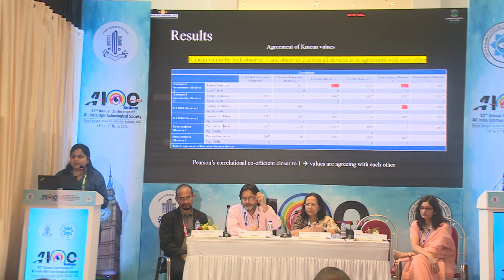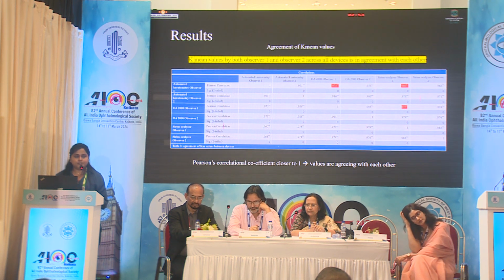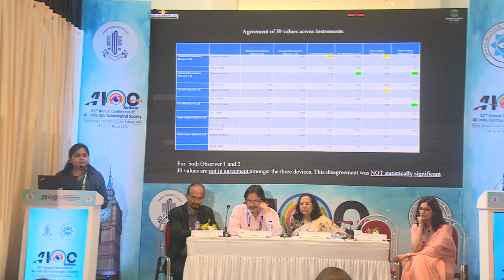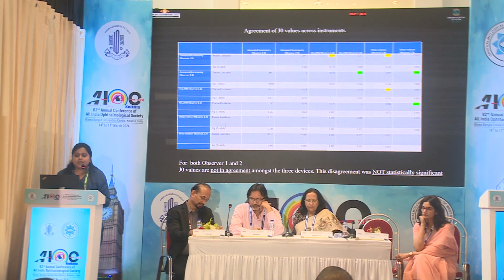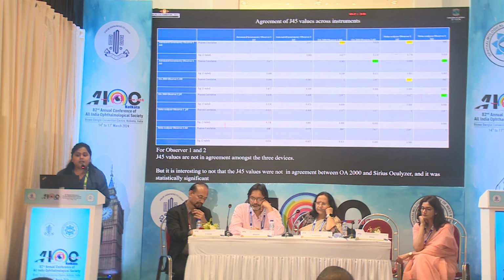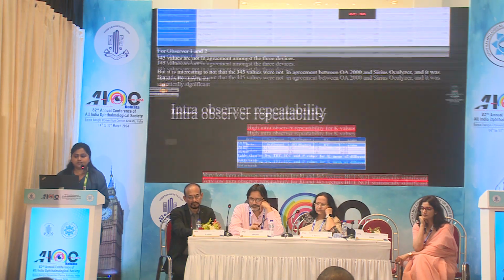AIOC2024 Free Paper Comprehensive Ophthalmology II FP1044 Agreement and Precision of Anterio